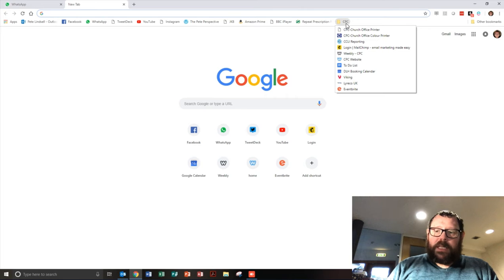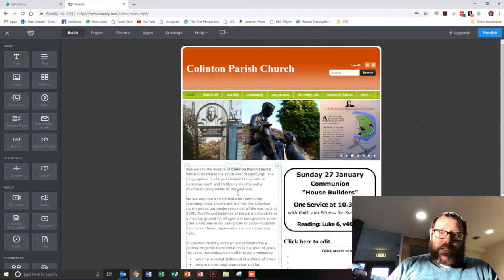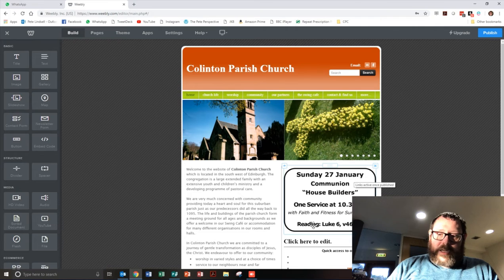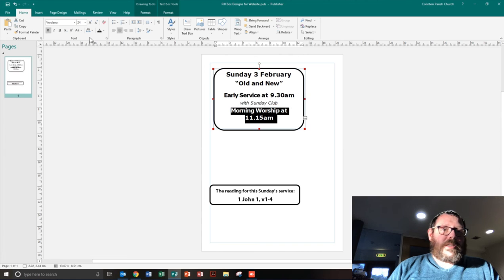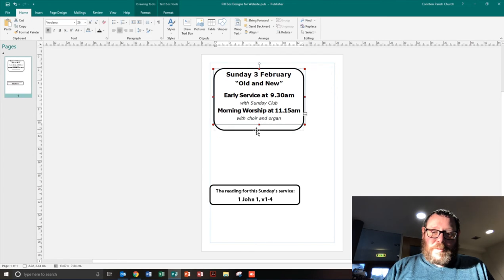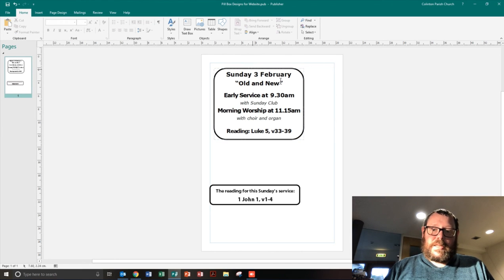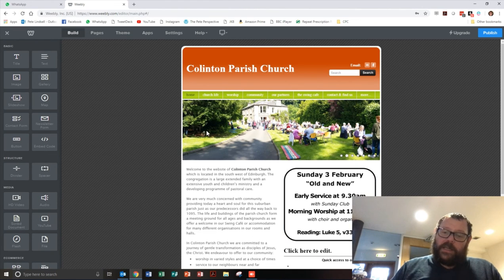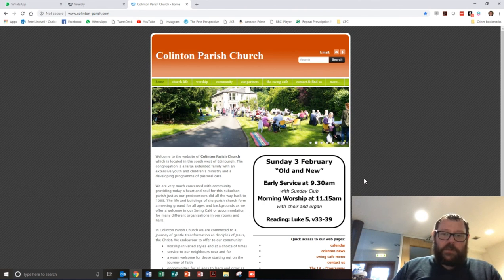Updating the CPC Website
by Pete Lindsell at Colinton Parish Church